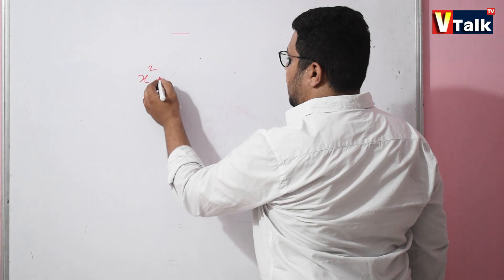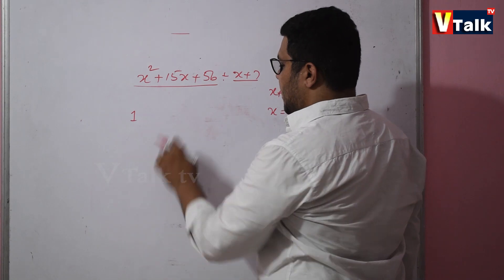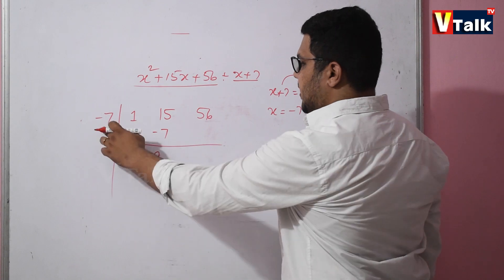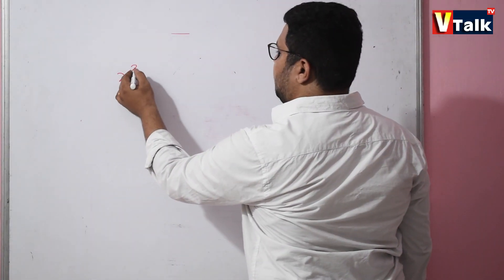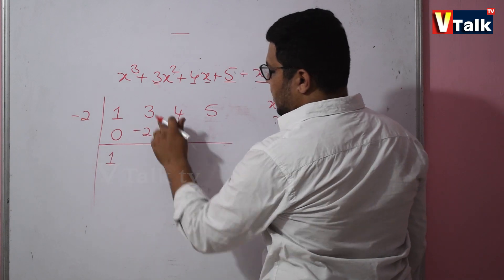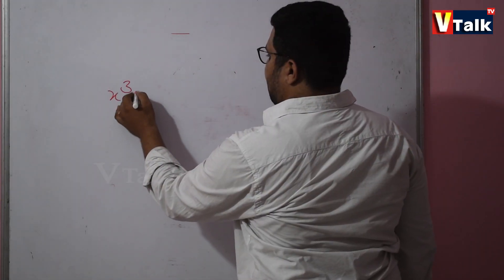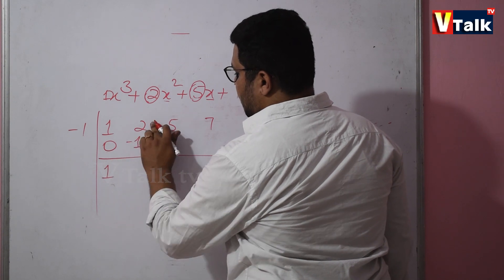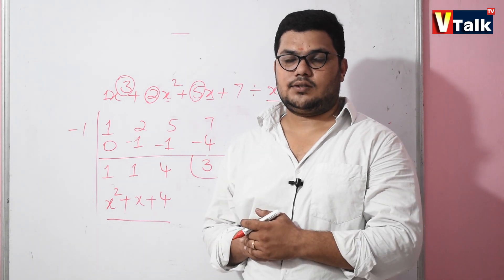Vedic Maths Tricks | Class-10 | How To Learn Tables In Maths In Easy Way ||VTalkTv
Description
VtalksTV Channel is the popular Telugu News channel Across Telangana and Andhra Pradesh. Telugu Live news gives 24 Hours live news covering political news, sports news, entertainment news, facebook live events, comedy Telugu web series and Tollywood movie Education and Devotional updates .  Free Telugu News Channel, 24/7 news Telugu channel